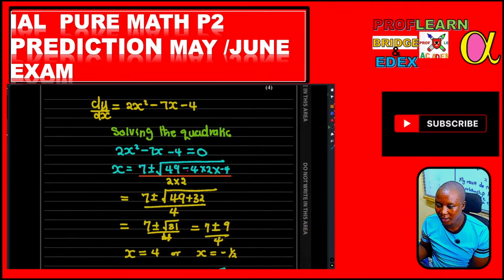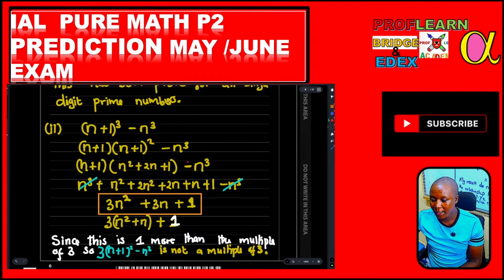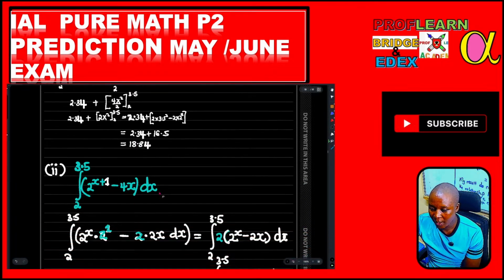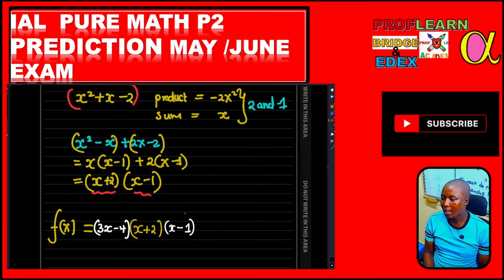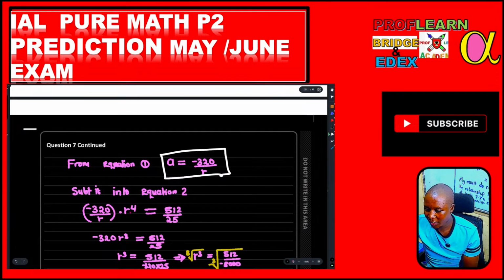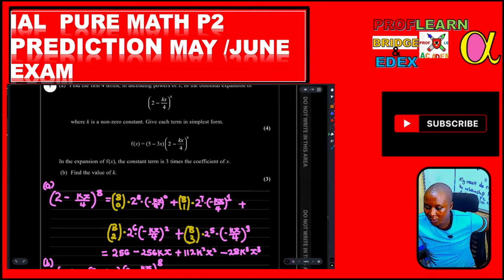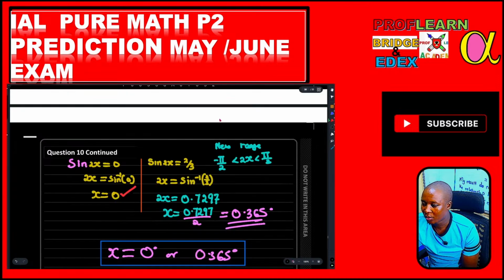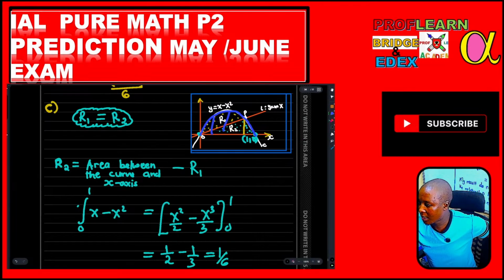JUST A DAY BEFORE PURE MATHEMATICS P2 MAY JUNE 2025 EXAM